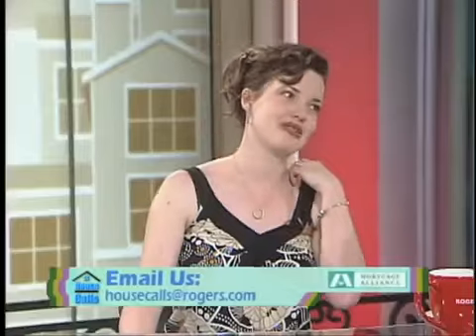Guelph Real Estate: Home Energy Audits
The Dream Team talks with Matt Vermuelen, Certified Home Energy Advisor, about what you can do to save money and reduce carbon footprint.